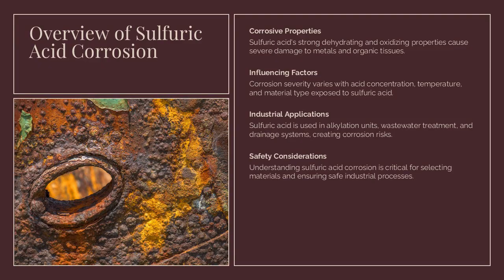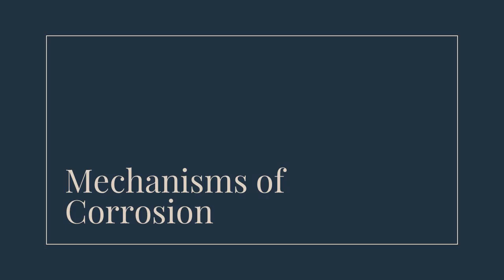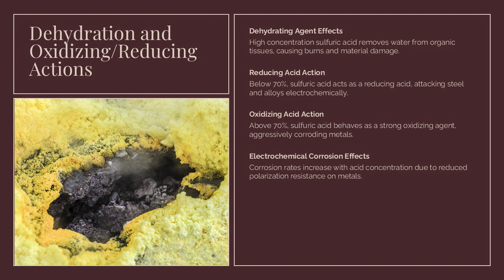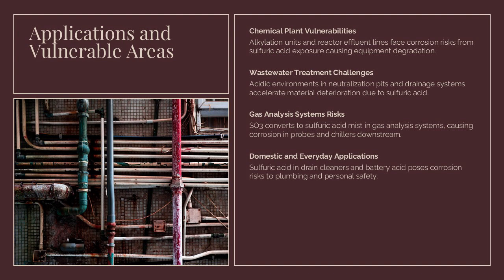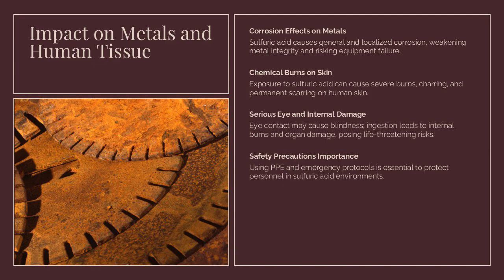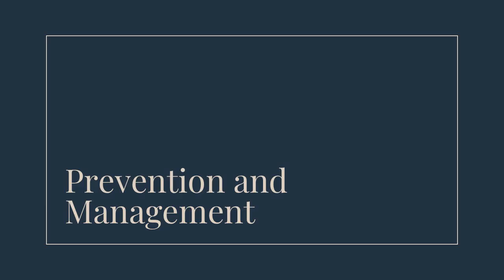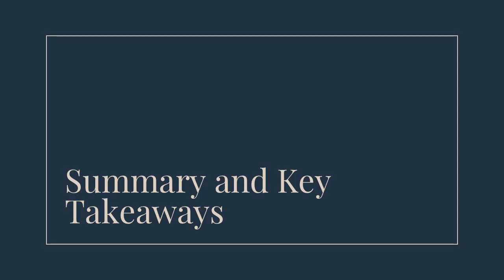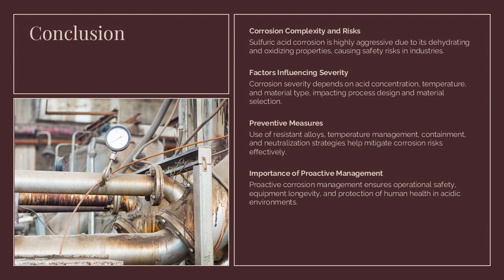Sulfuric Acid (H2SO4) Corrosion - Understanding the effects of acid on materials